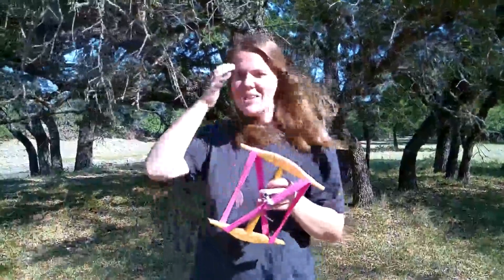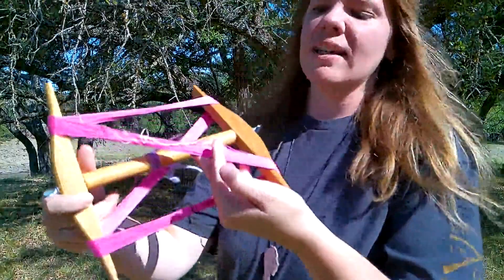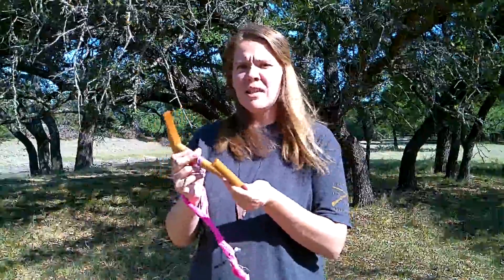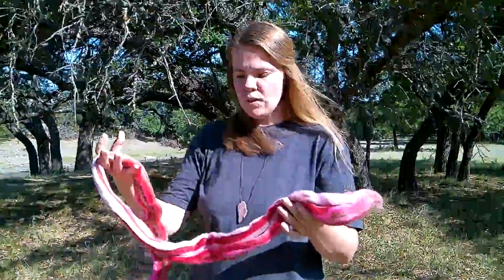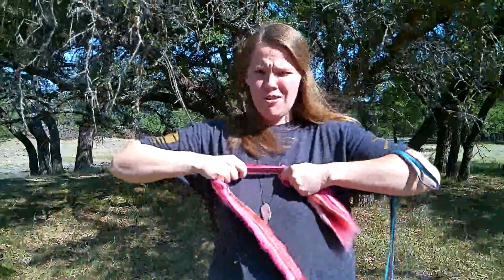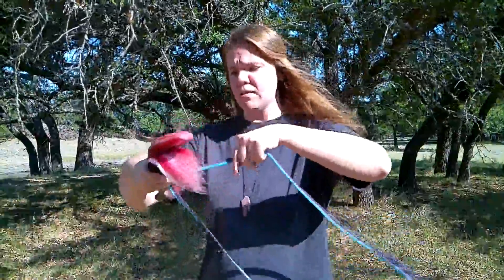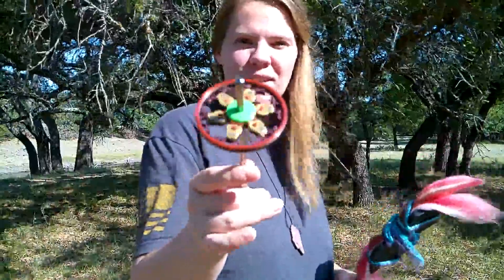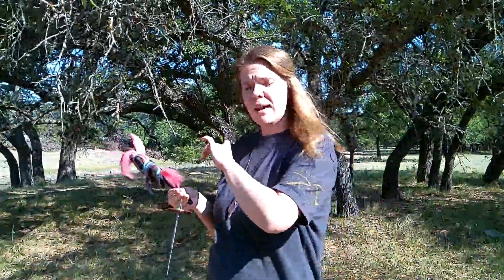Finished Pink Embroidery Thread and Distaff Dressing demonstration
and Bullsheep Fibery  on Etsy